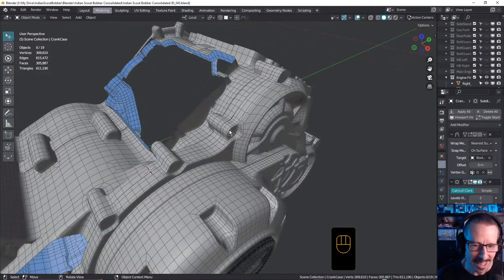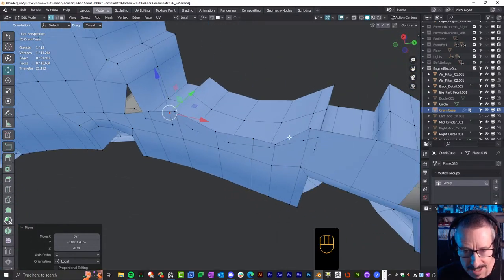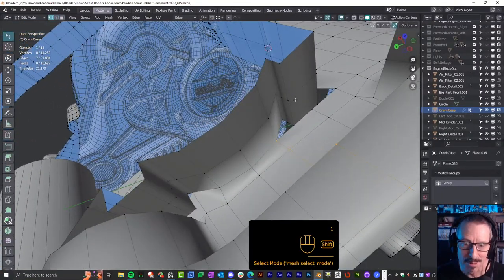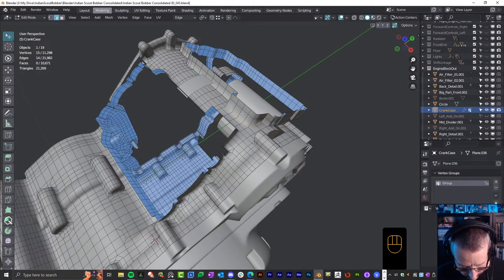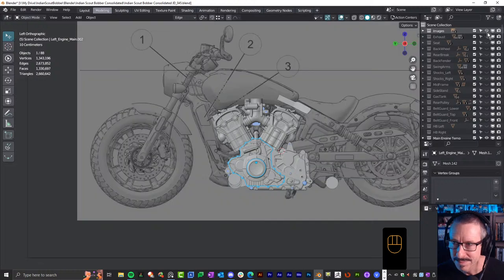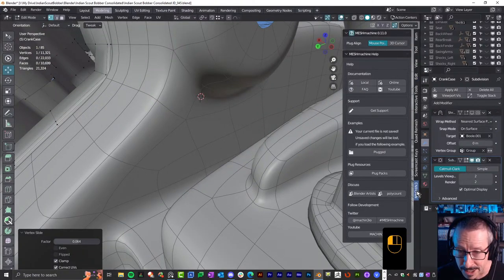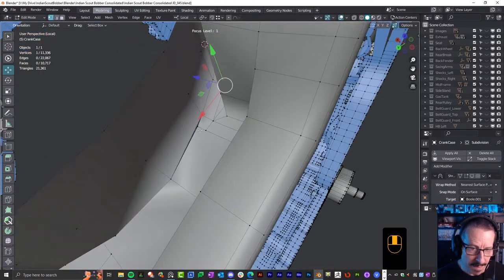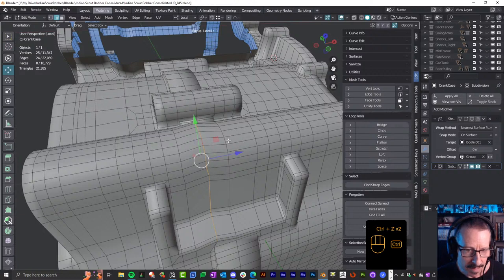Modeling a Motorbike in Blender - Part 10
In this session, I work on attaching the cylinder head bases to the crankcase.